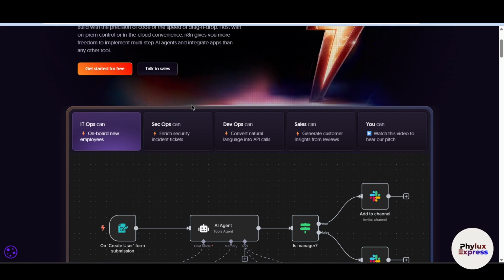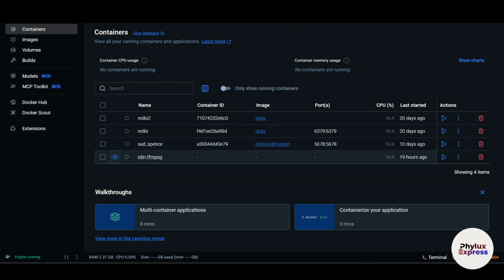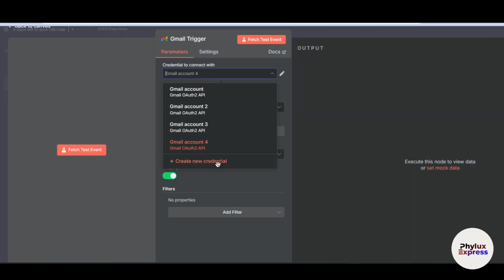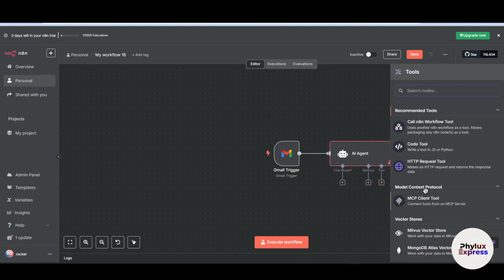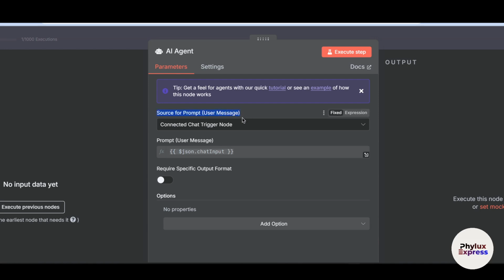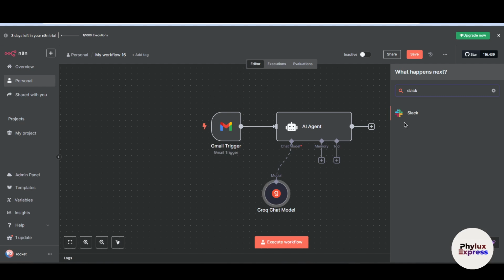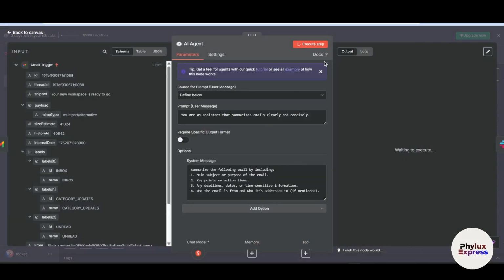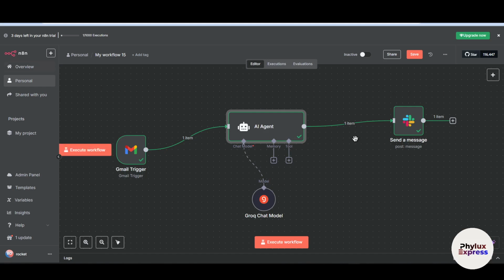How to Build AI Automations for FREE | Step-by-Step Guide (2025)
🤖✨ Want to build AI-powered automations without spending a single dollar? In this 2025 beginner-friendly guide, you’ll learn how to create smart, no-code or low-code automations using free tools like ChatGPT (free tier), n8n, Make.com, and more — perfect for marketing, productivity, customer support, content creation, and beyond.

No credit card, no coding required — just ideas and internet!

🔍 What You’ll Learn in This Guide:
✅ The best free tools to build AI automations (ChatGPT, n8n, Make.com, Replit, etc.)
✅ How to connect tools using APIs or built-in integrations
✅ Step-by-step example: Use AI to summarize emails → store in Google Sheets → send Slack alerts
✅ How to deploy and run your automation 24/7 for free
✅ BONUS: Tips to avoid limits, boost performance, and scale when ready

Perfect for:

Solopreneurs, freelancers, and students

Small business owners looking for automation on a budget

Productivity geeks & AI enthusiasts who want to automate tasks intelligently

🔗 Additional Resources:
Find in the description:

Free platform sign-up links

Workflow templates (n8n, Make)

GPT prompt examples

API setup and test tools

For more free AI tools, automation workflows, and digital productivity hacks in 2025!